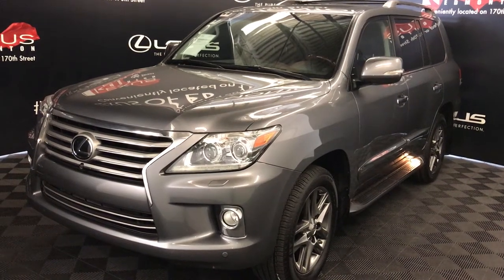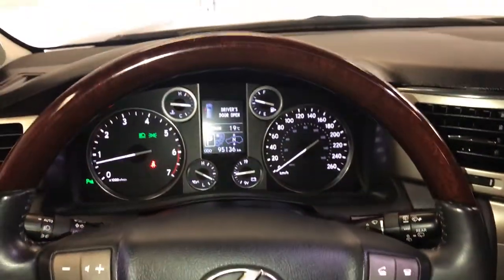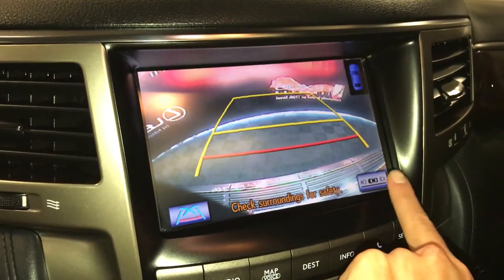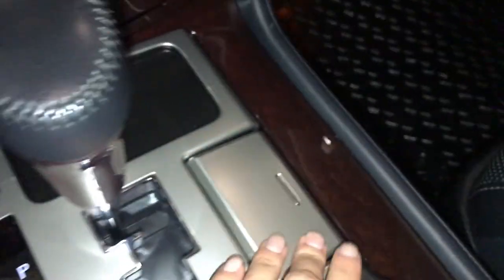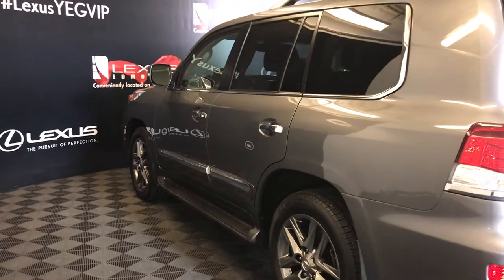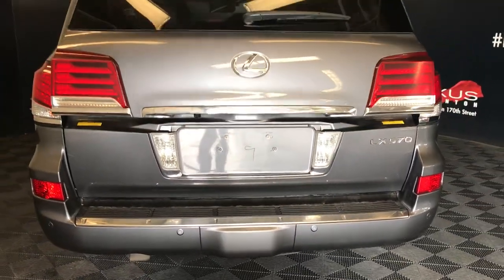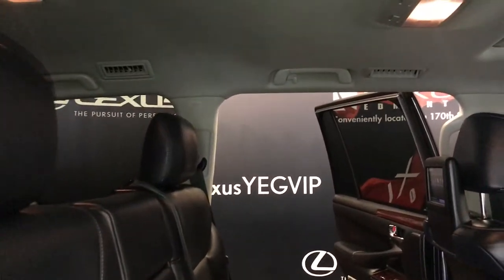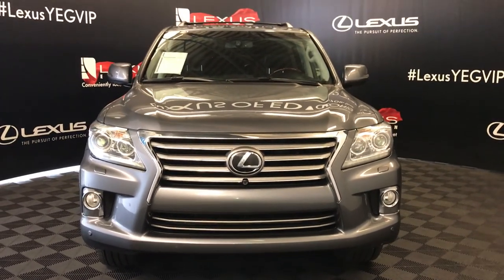Used Gray 2013 Lexus LX 570 Ultra Premium Package In Depth Review Fort McMurray Alberta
This is a Gray 2013 Lexus LX 570 Ultra Premium Package Review Edmonton Alberta - Lexus of Edmonton with 6-Speed A/T transmission Gray color and Black interior color.  (Uploaded by DataDriver).

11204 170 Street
Edmonton, Alberta
T5S 2X1